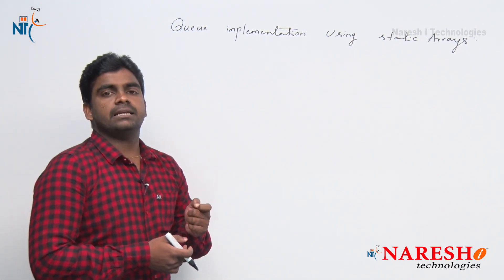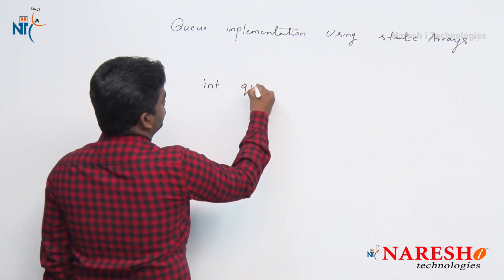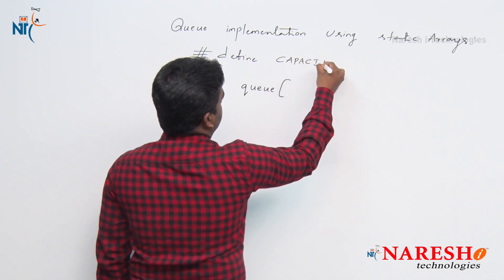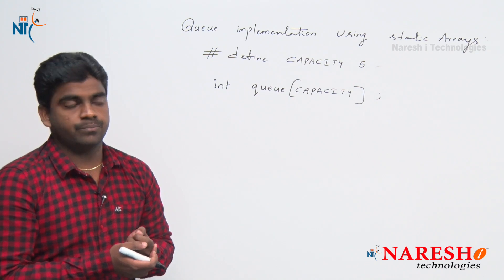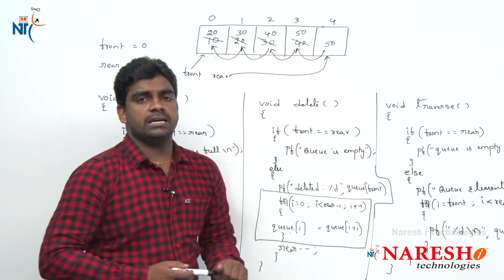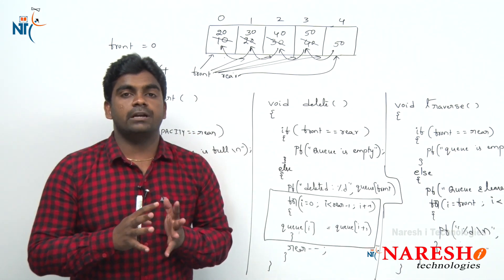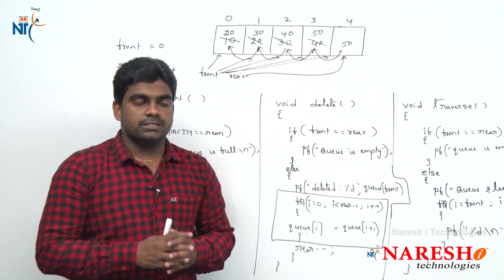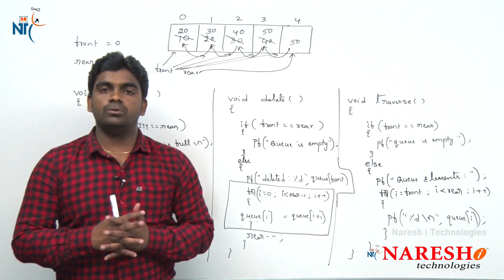How to Perform Operations on Queue | Data Structures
💡 Also Watch